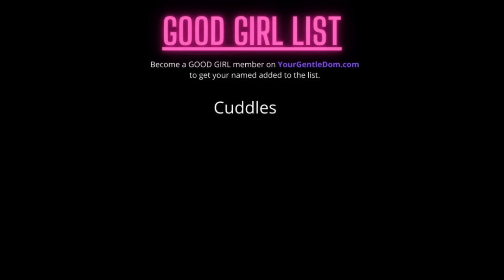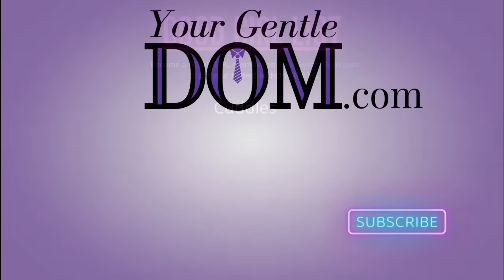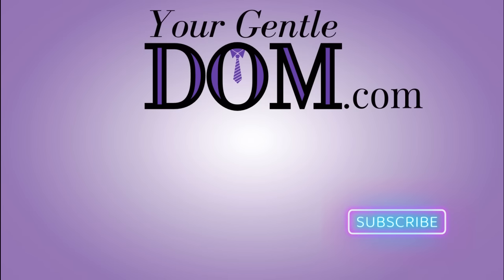🍎 Naughty | Strict Professor Keeps You After Class | Spanking ASMR | Roleplay | M4F | College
Make me feel special and leave me a sweet little comment.💬

Many people do not know that ASMR Professor Boyfriend Roleplay Stories can promote relaxation and comfort for littles. They help build a strong foundation for a healthy connections by interrupting negative thought cycles and promoting relaxation.

Some Research shows that ASMR Professor Boyfriend Roleplay Stories help you relax by reducing cortisol levels, which aids concentration. It is important to listen to ASMR Professor Boyfriend Roleplay Stories in a quiet, comfortable environment, using your favorite blankets and headphones. Daddy Dom Stories can also promote healthy brain activities and enhance personal relationships.

***All Stories are fictional role-playing/fantasy, attended for adult audience only.